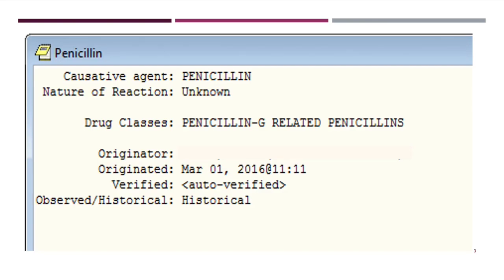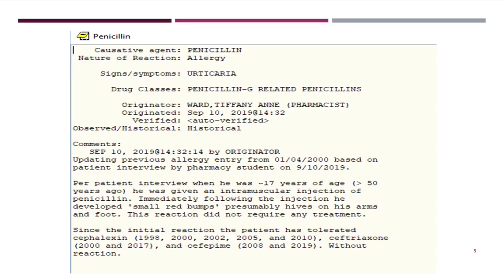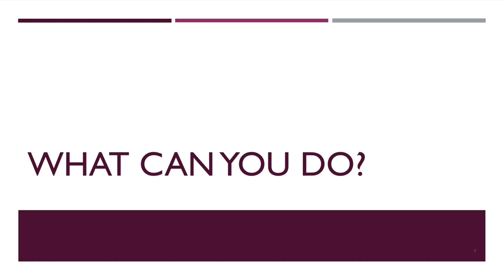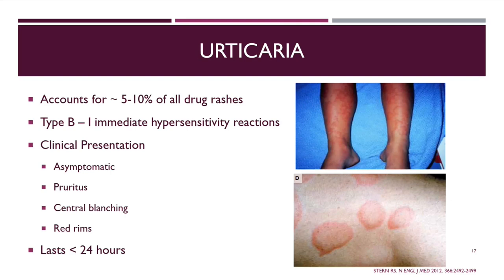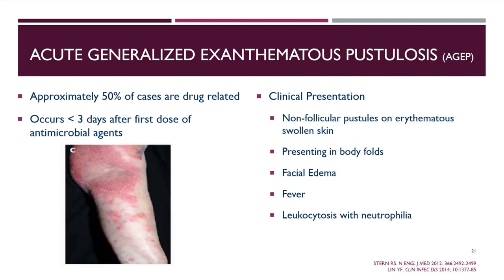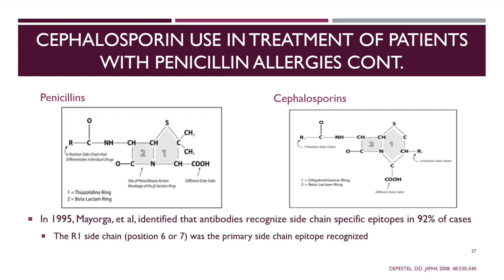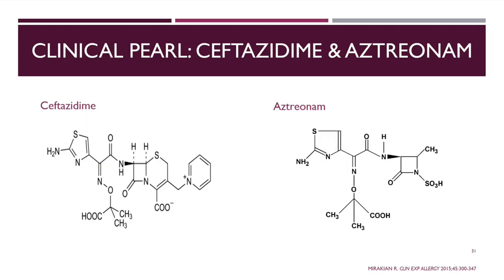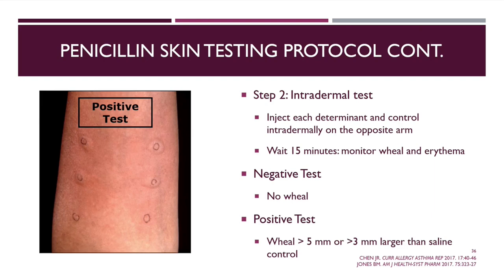Managing Beta-Lactam Allergies -- Tiffany Ward, PharmD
Dr. Tiffany Ward, Infectious Diseases Pharmacist at the James Haley VA hospital in Tampa, FL, begins her presentation by reviewing the impact of beta-lactam allergies on individual patients and the healthcare system.  She then discusses the classification system for the different types of hypersensitivity reactions. Next, Dr. Ward discusses the various dermatologic manifestations of an acute drug allergy. Dr. Ward then mentions the use of cephalosporins in patients with penicillin allergies. She goes on to explain how beta-lactam allergy testing is performed. Lastly, she relates the importance of updating antibiotic allergy information in the medical chart for effective anti-infective management and care.